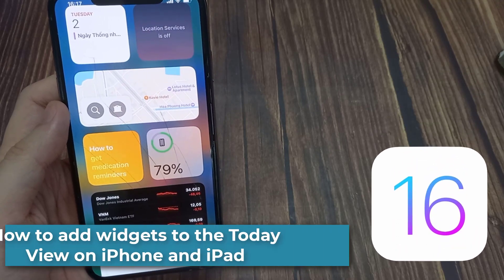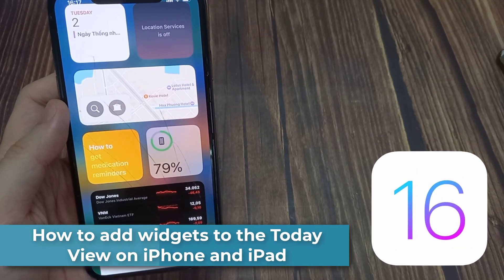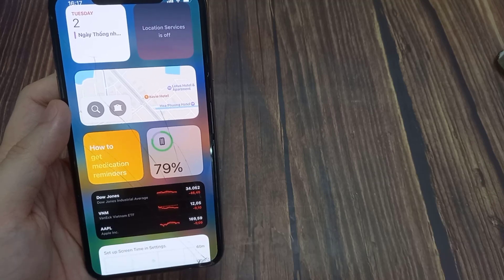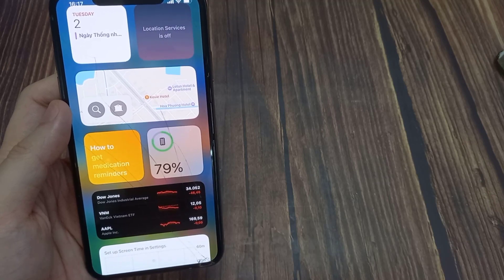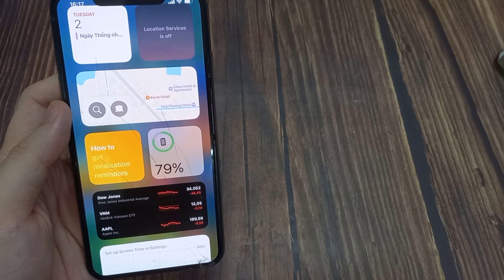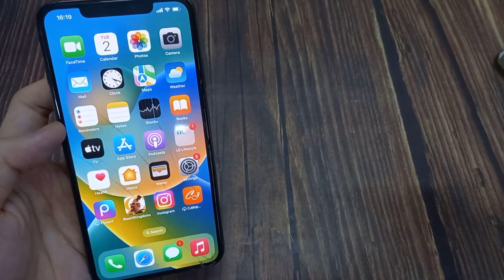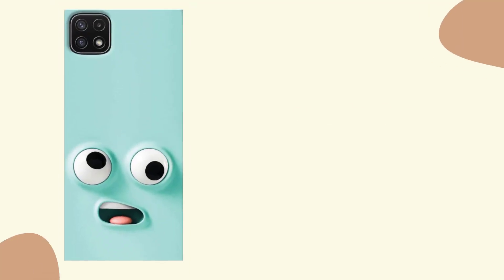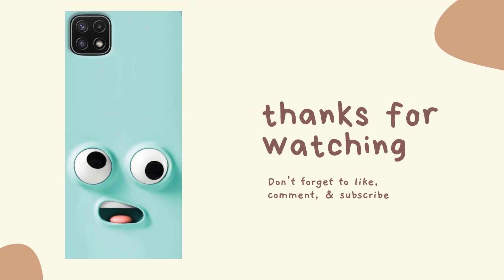How to add widgets to the Today View on iPhone and iPad (iOS 16)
Swipe right from the Home Screen or Lock Screen.
Touch and hold a widget or an empty area in Today View until the apps jiggle.
Tap the Add button gray plus icon in the upper-left corner.
Scroll down to select a widget, then choose from three widget sizes.
Tap Add Widget, then tap Done.